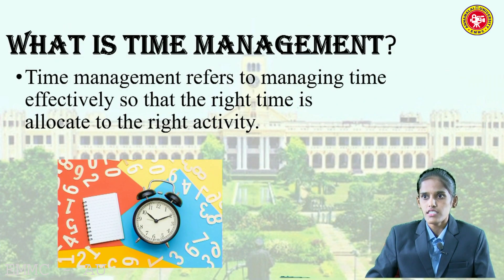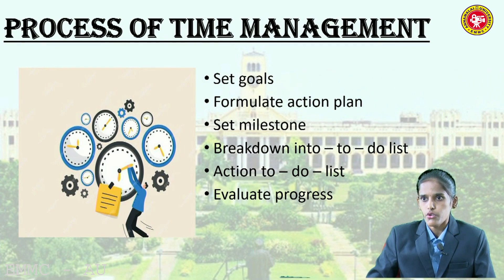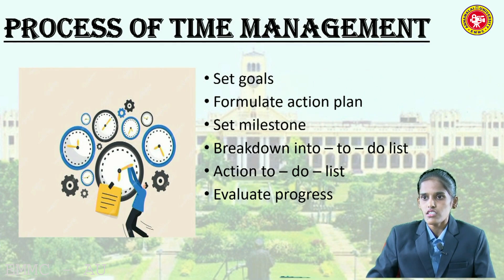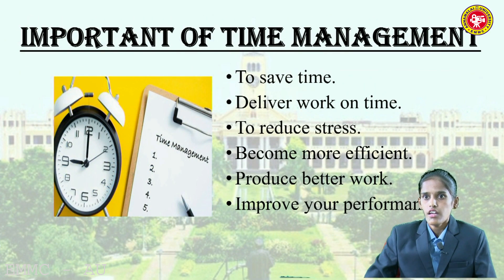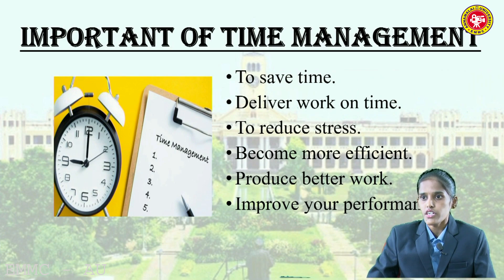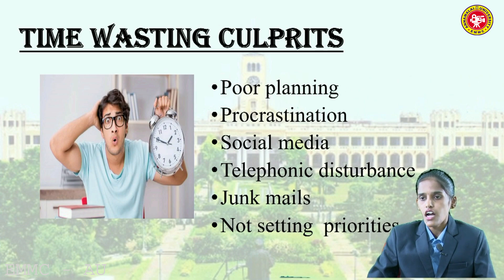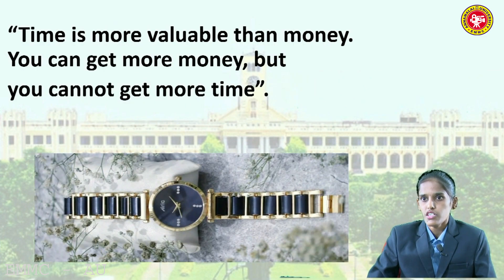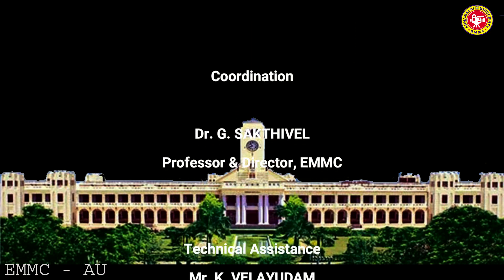TIME MANAGMENT - `M.B.A.(HRM)-II Year - Business Administration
P. VISHNUPRIYA
`M.B.A.(HRM)-II Year - Business Administration

Dept Of Business Administration
ANNAMALAI UNIVERSITY
4M Co - ordinators
S. MUTHU KUMAR, S. SANJANA, N. M. KUMARESAN & C. ANITHA Dept Of Business Administration
ANNAMALAI UNIVERSITY